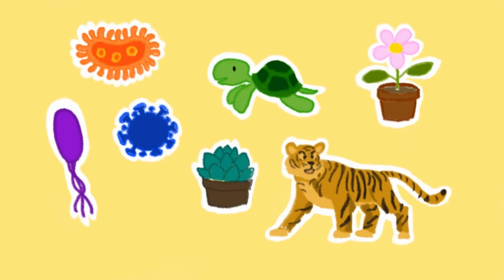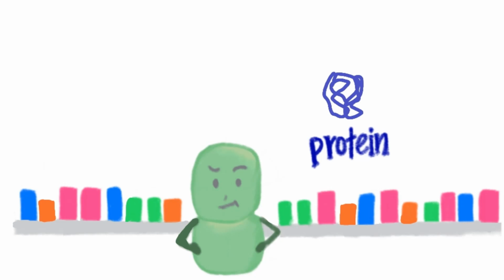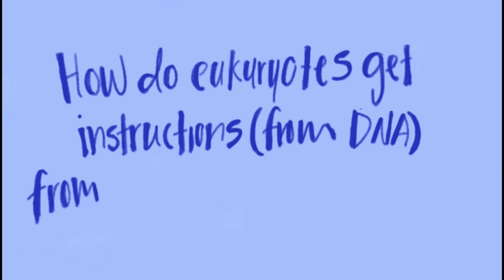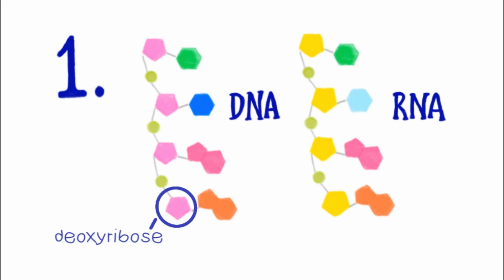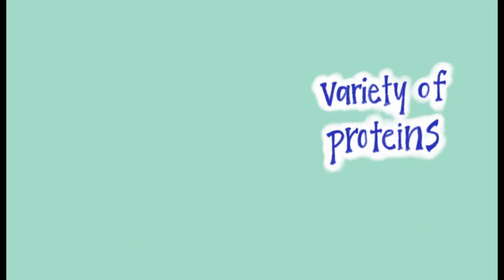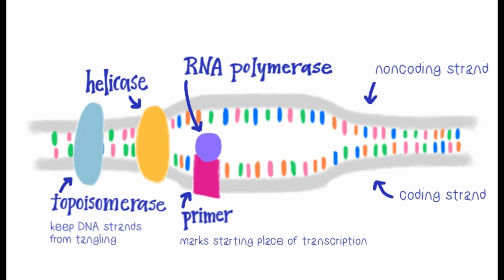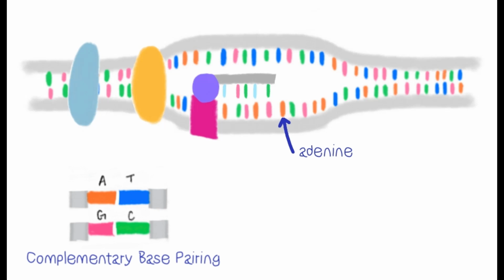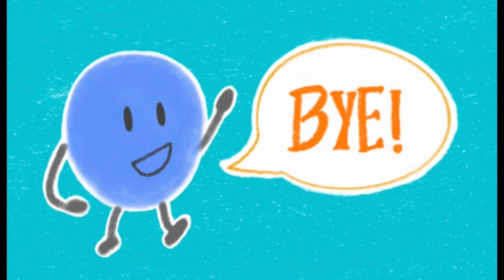Reading the Sequence to Life Transcription Part 1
Protein Synthesis- Part 1
The "sequence to life" for all organisms is their DNA, where they store vital genetic information. But having the book is the first step, we have to actually be able to read it. Transcription is the process of "reading" segments of DNA to form an RNA copy, which is used by ribosomes to eventually become proteins. Proteins are one of the building blocks of life, and we need them to carry out all types of bio-processes in our bodies.

If you want to take notes, here is a blank note for you to print out or annotate digitally…